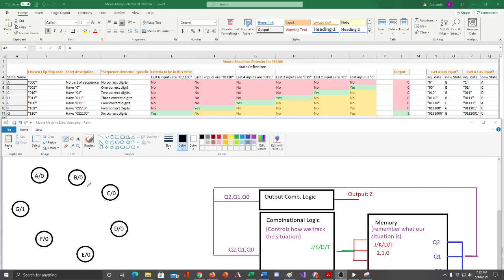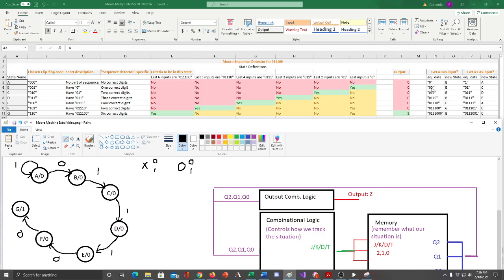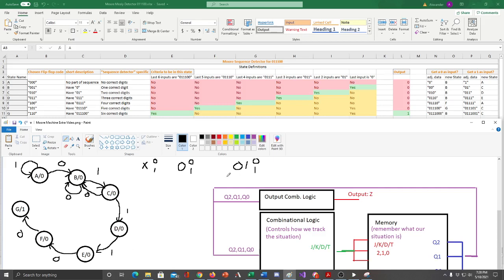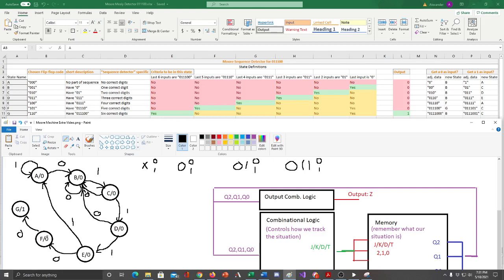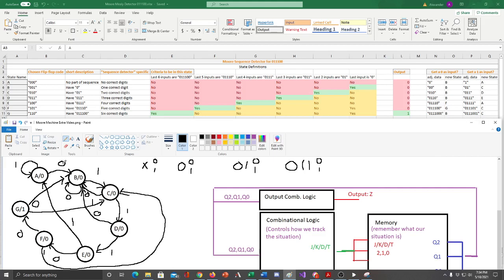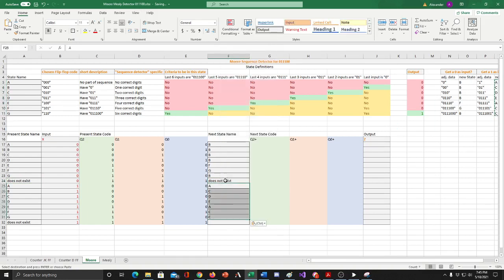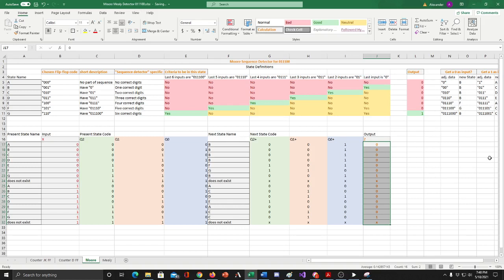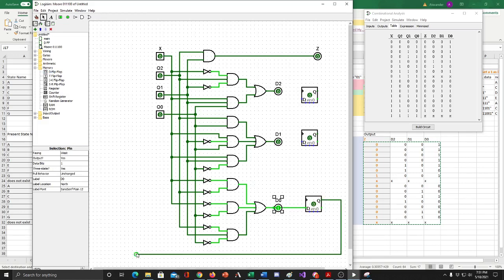Moore Machine Design